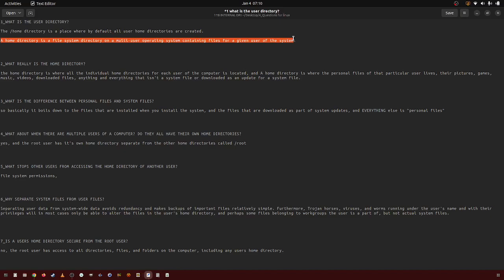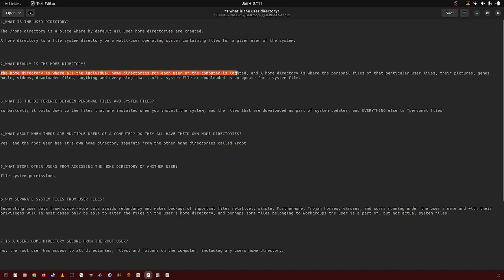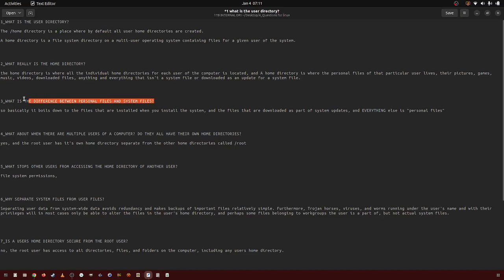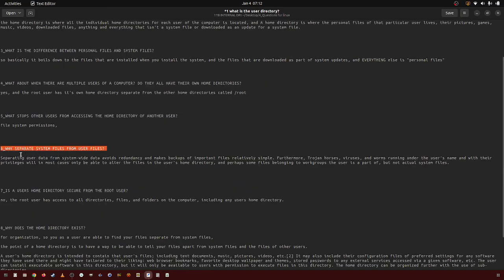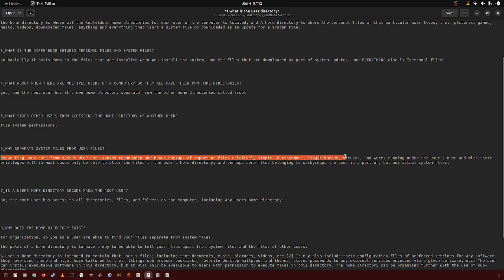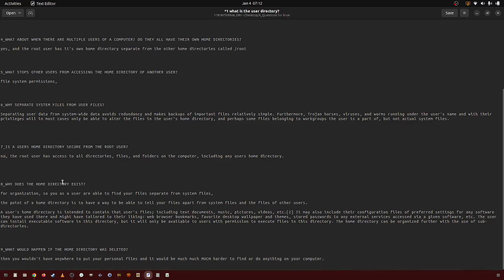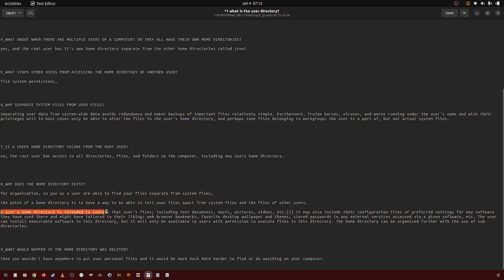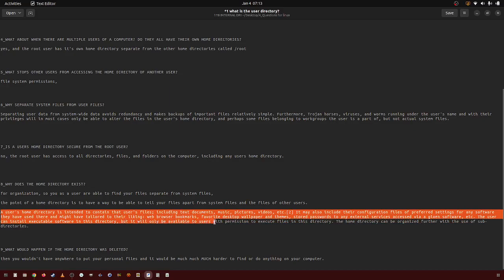504 what is the user directory?